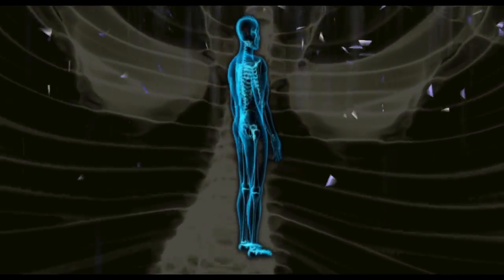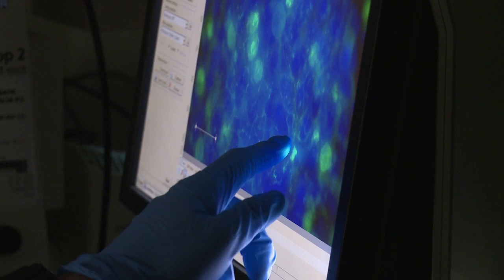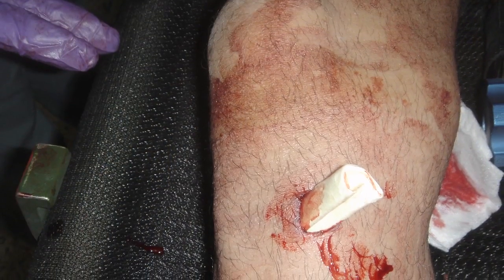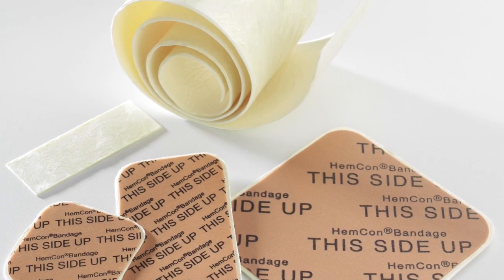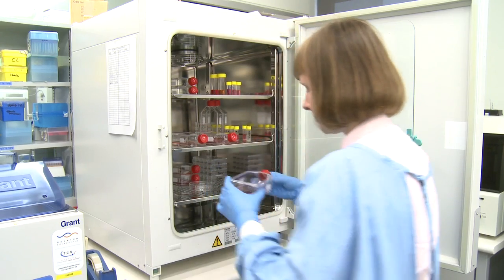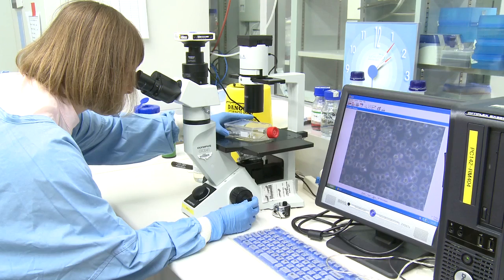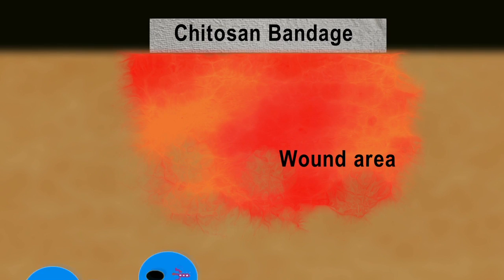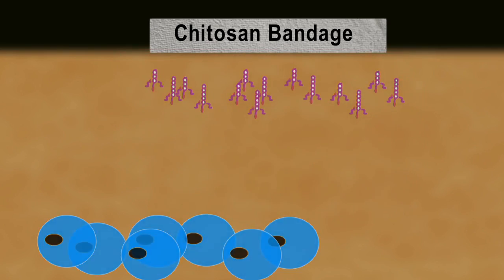Living Longer: The Power of Regenerative Medicine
Scientists at UNSW's School of Biomedical Engineering have discovered what speeds up the healing process.

Professor John Whitelock, Head of School at UNSW's Graduate School of Biomedical Engineering, and Research Fellow Dr Megan Lord reveal that in studying white blood cells, a short form of the molecule perlecan was discovered which not only promotes healing, but could promote bone growth.